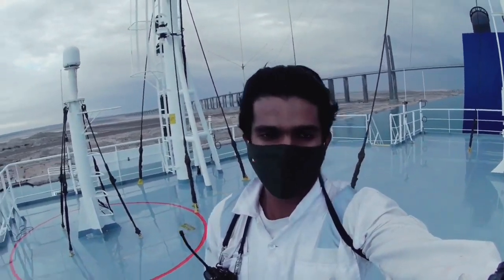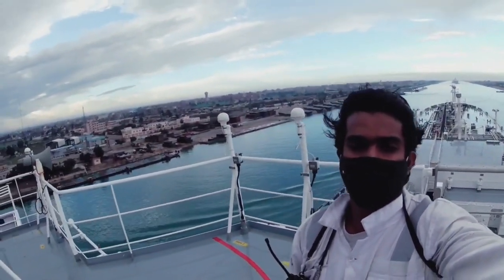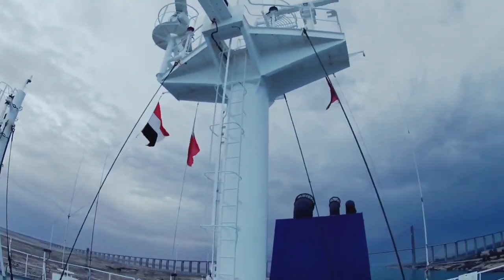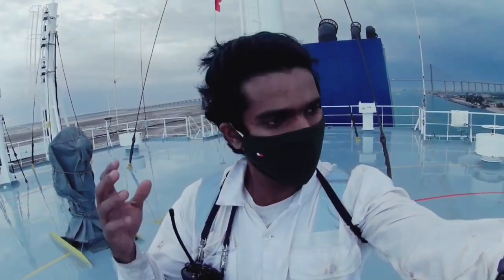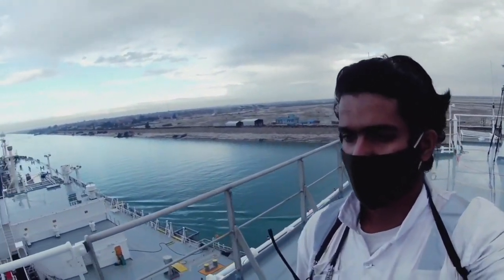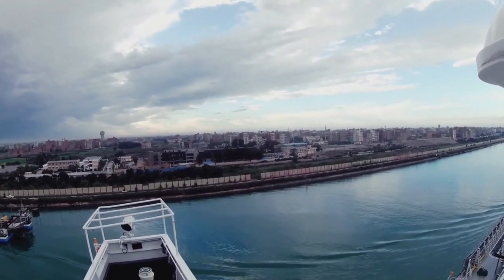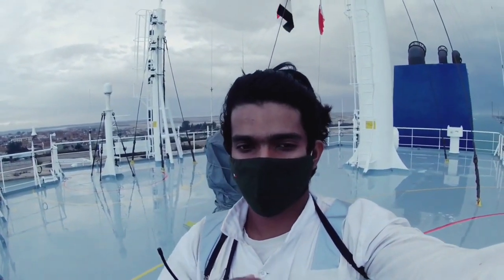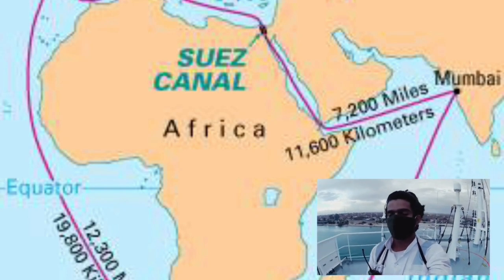Suez Canal Transit | 4 K HD | Timelapse | Vlogging | Team Ahoy! Navigos.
This video is a complete detailed journey of a ship through suez canal explained as a vlogging .